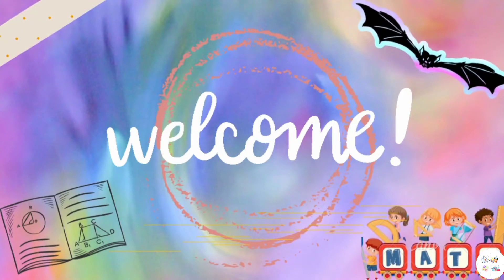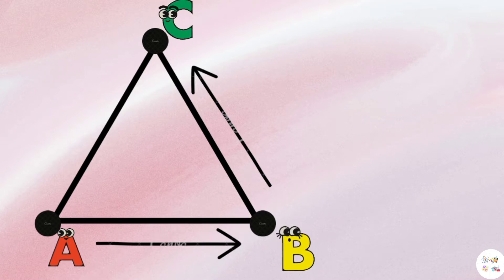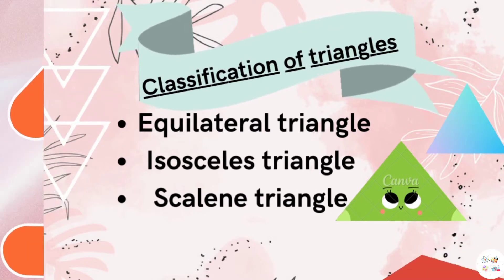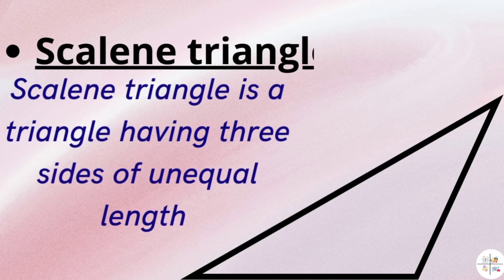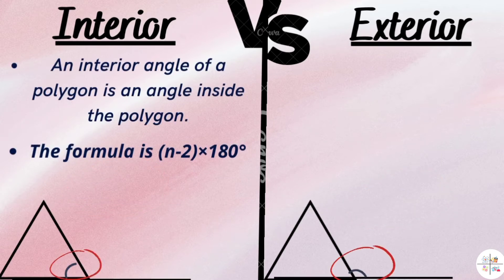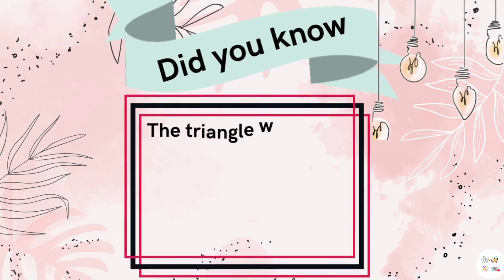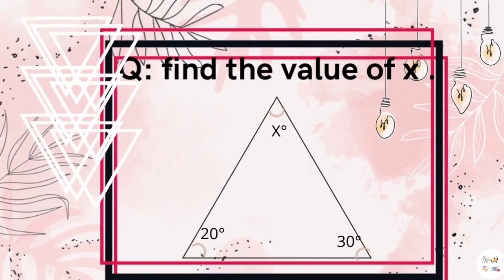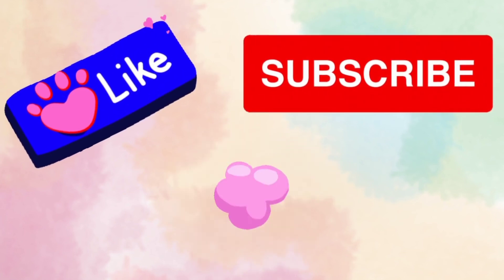All about triangles | Math Oxide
Watch the video to learn about the three types of triangles.
Happy learning!